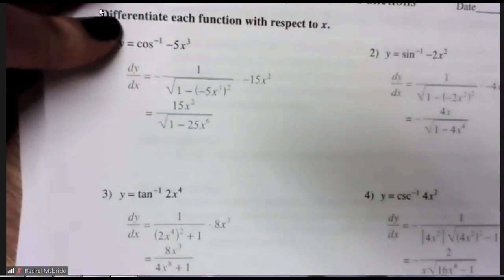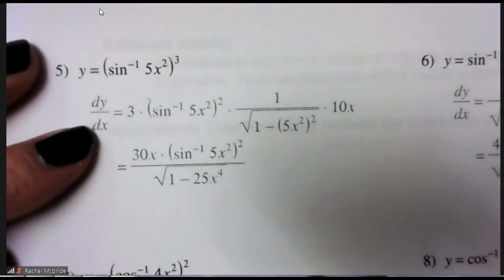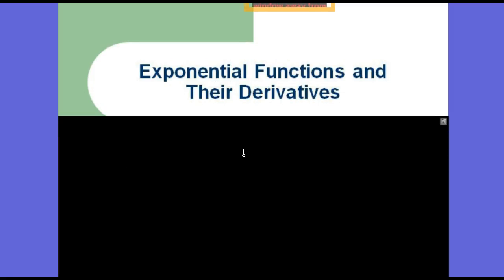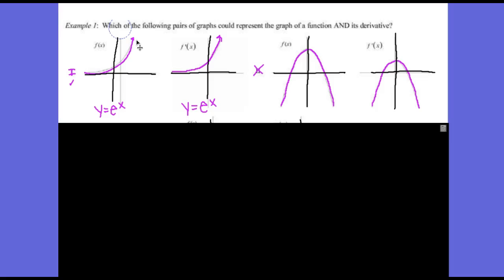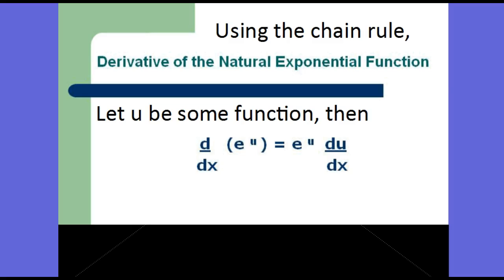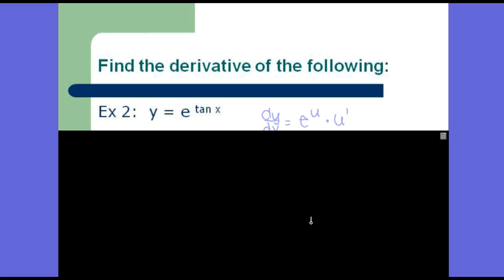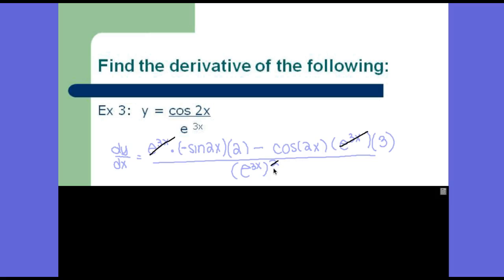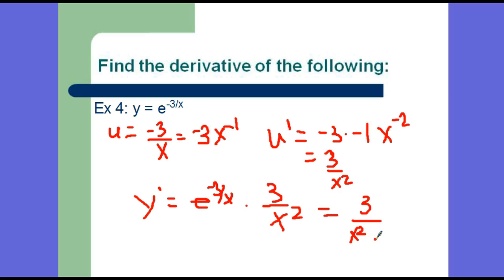3.9 Derivatives of Exponentials Day 2